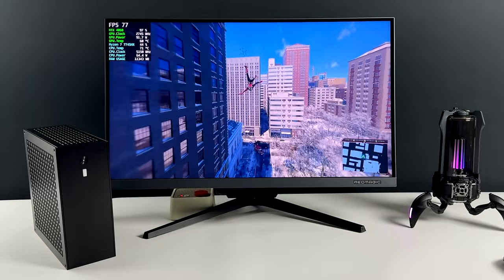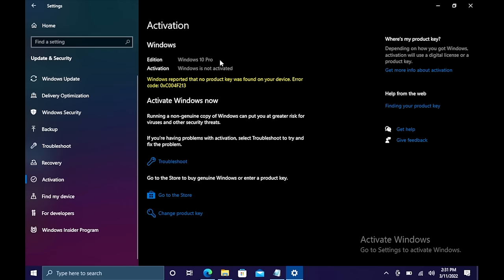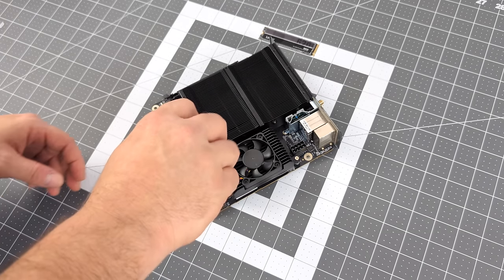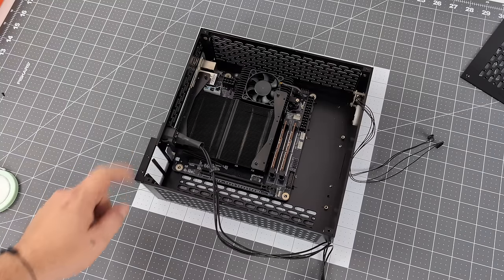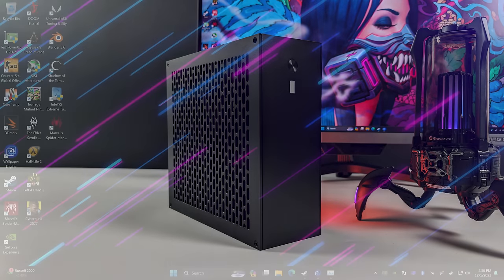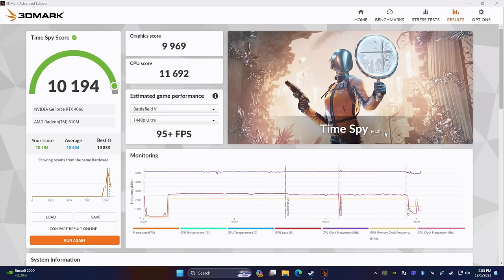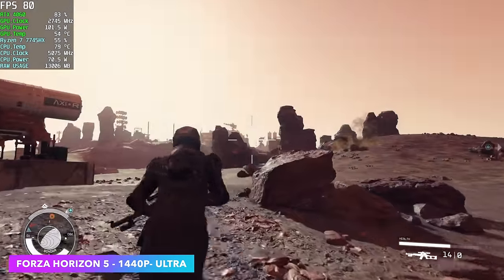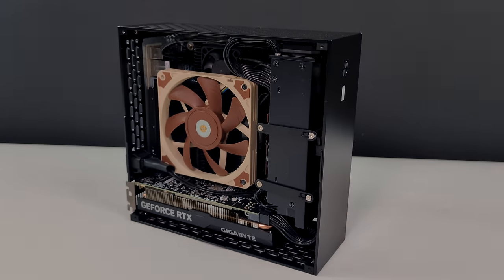One Of The Most Powerful 5L Mini Gaming PCs You Can Build Right Now!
This Super tiny 5L gaming PC is packing some serous Power Like an ARE 4060 and Powered by a Zen 4 AMD Ryzen 7 7745HX and support for a PCIe 5.0 Graphics card like the Radeon RX 7800 XT or even An Nvidia RTX 4070, RTX 4080 or better! The BD770i is perfect for building a powerful gaming PC.

5 Litre Mini A24-V5 Dual Slot
2TB M.2 SSD
600W JULONGFENGBAO Full Modular Flex PSU

ETAPRIME
12400 Wake Union Church Rd PMB 239

00:00 Introduction
00:12 Build Overview
01:01 Video Sponsor Ad Spot
02:03 The Build
06:07 Finishing it all Up
06:31 Spec Overview
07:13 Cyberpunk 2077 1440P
07:56 Benchmarks
08:29 Forza Motorsports
09:06 Spiderman 1440P
09:26 Horizon 5 1440P
09:47 Starfield
10:22 Final Thoughts